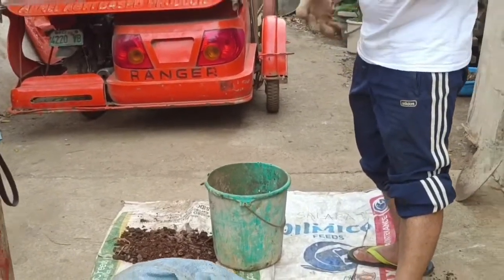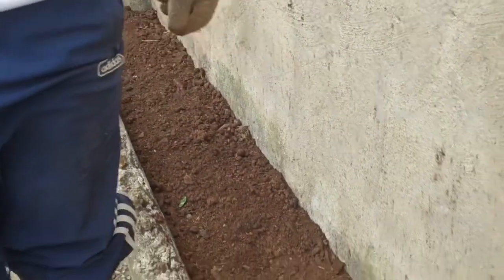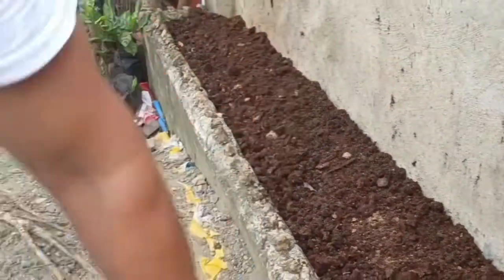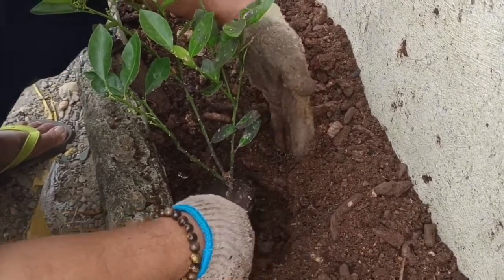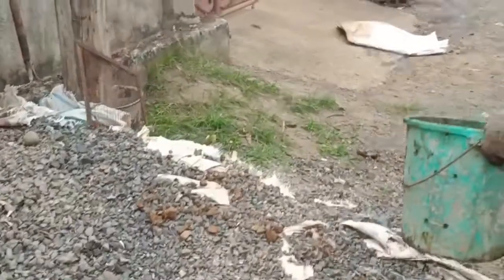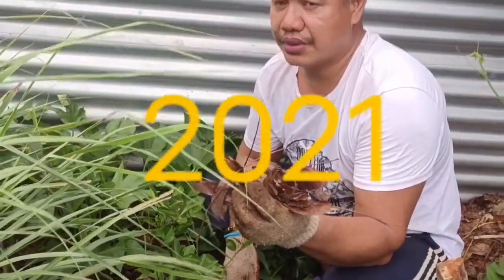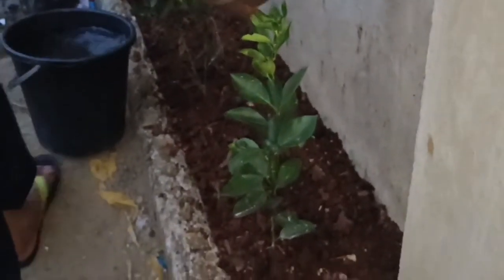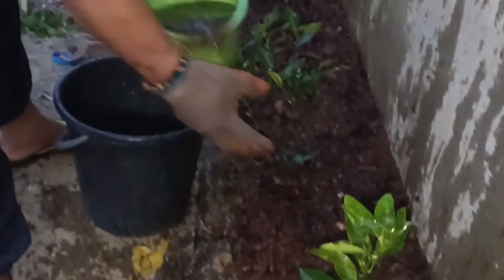Planting Calamansi in the Cement Boxes